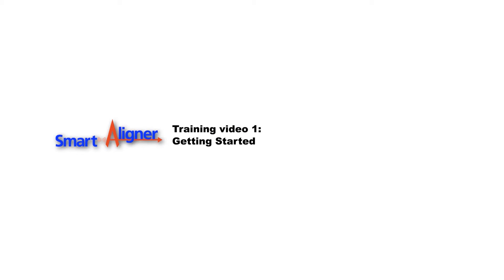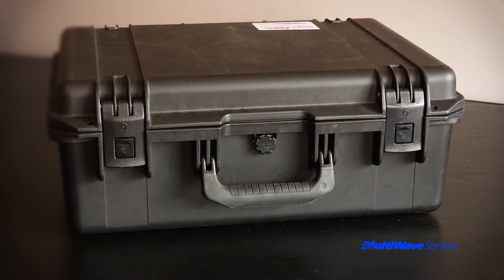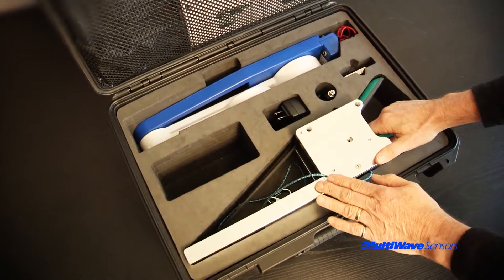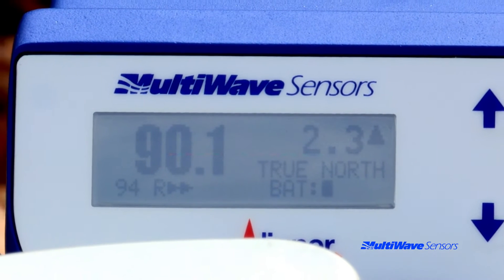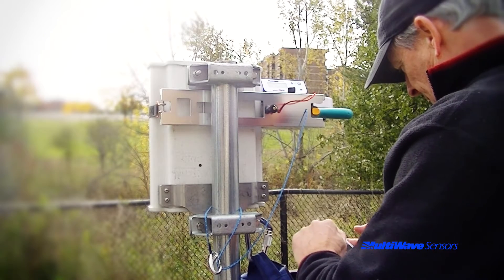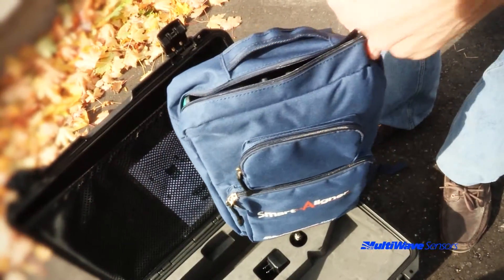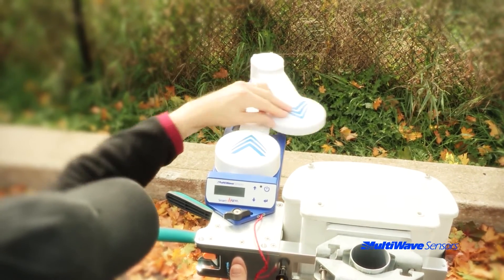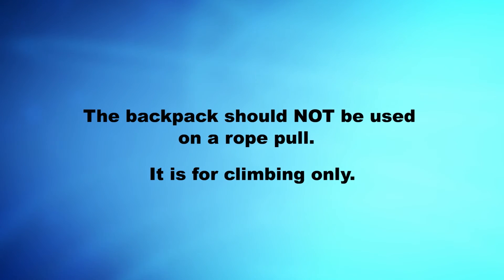Smart Aligner Training Video 1 - Getting Started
The Ripley (formerly Multiwave) Smart Aligner is the most compact and easy to use antenna alignment tool available. It installs quickly on the antenna in up to 18 different configurations using the included bracket. This video goes over what's in the case, the app, what goes up the cell tower, and more starter info.